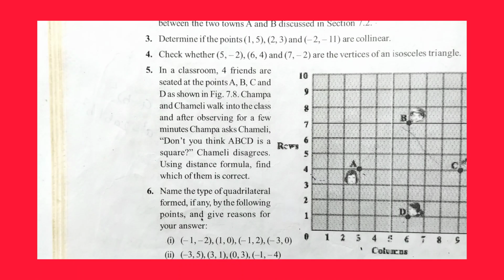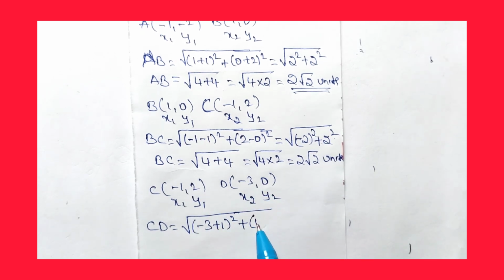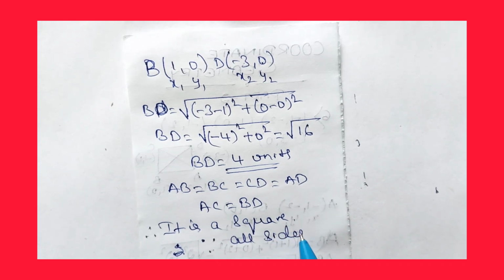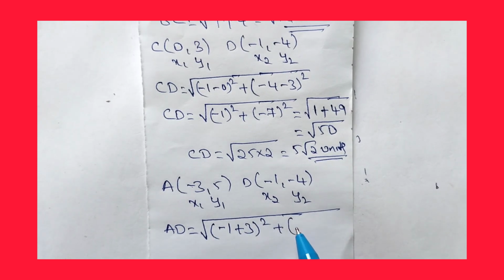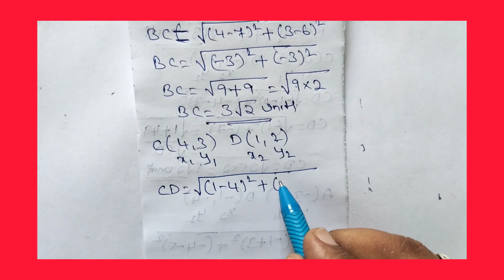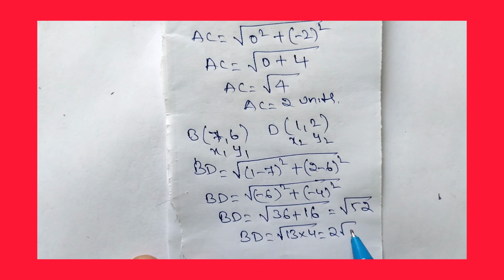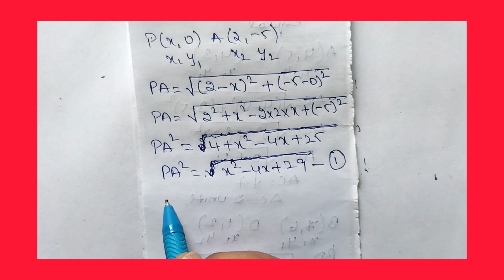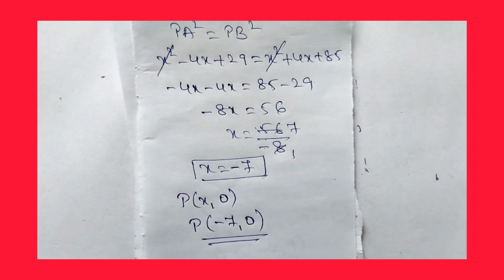CLASS 10 MATHEMATICS COORDINATE GEOMETRY EXERCISE 7.1PART-2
class10mathscoordinategeometryexercise7.1solution class10mathsamplepapersolutions class10mathssolution class10mathscgboard class10mathscoordinategeometry mathsfacts mathsfiction class10mathschapter7 clSs@0mathscbse#class10mathscbsesolution#class10mathscbseextrquestions

This video is about class 10 maths coordinate geometry exercise 7.1 solution

Watch this video to get solution of class 10 maths coordinate geometry exercise 7.1